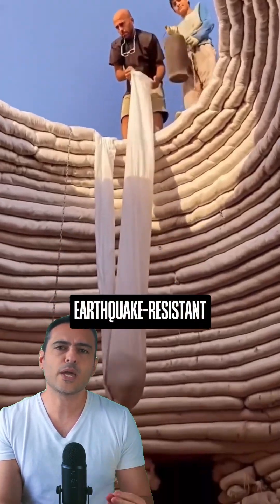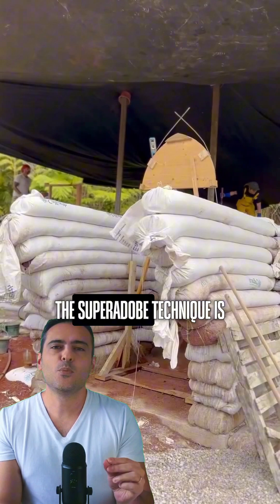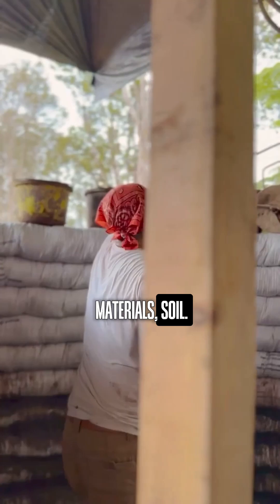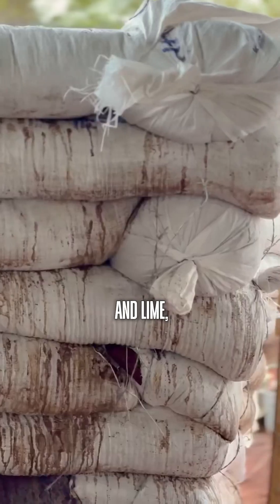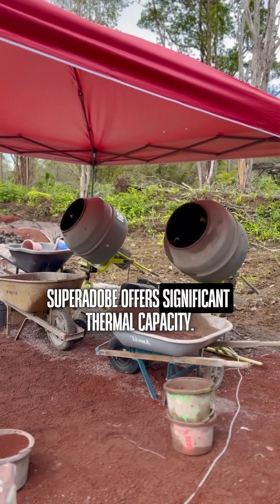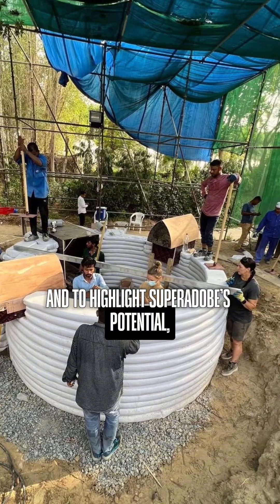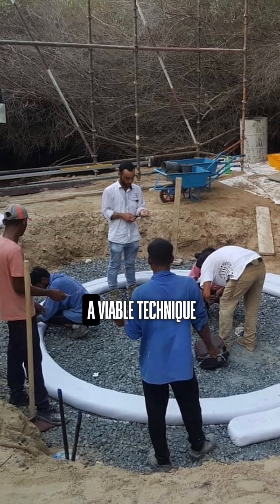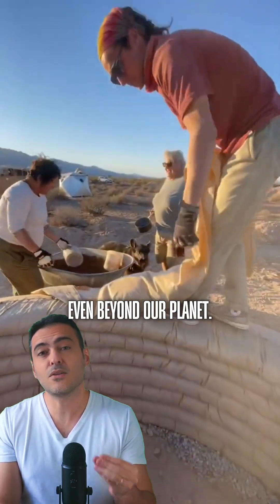Superadobe: The Sustainable Technique Combining Resilience and Thermal Comfort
Superadobe is not just an innovative construction technique but a sustainable solution that utilizes local materials to create resilient and cost-effective homes. 🌍

Inspired by ancient desert architecture, this technique also stands out for its resistance to natural disasters, such as earthquakes and storms.

Did you know that superadobe houses have amazing thermal properties?

They keep interiors cool in the heat and warm in the cold, reducing energy needs.

A true example of how nature can be our greatest ally in building the future!

From January 27th to 31st, the Sustainable Architecture 2025 event will take place, our free online event. Don’t miss your chance. to join this immersion.